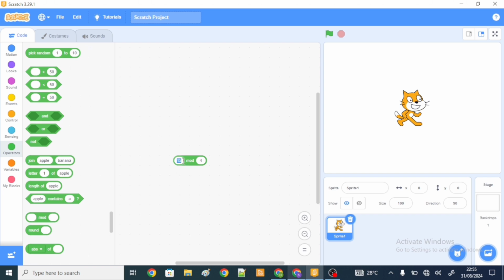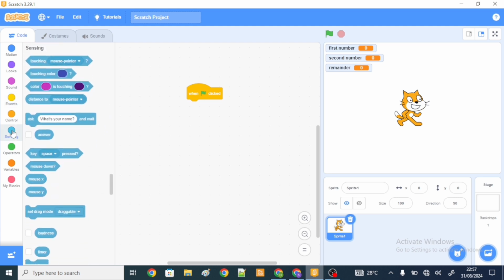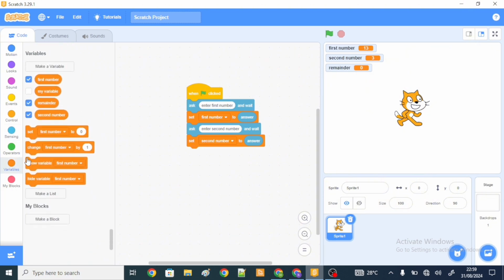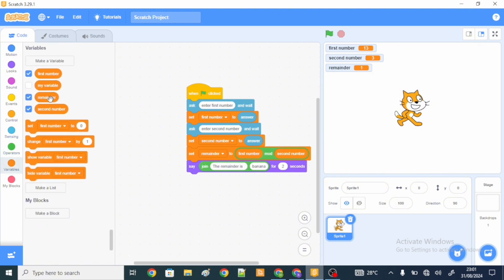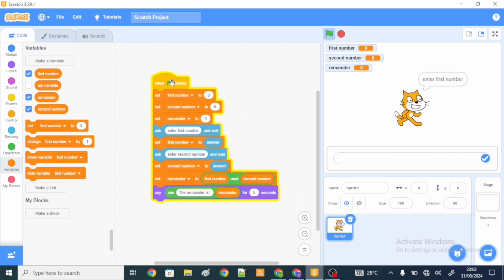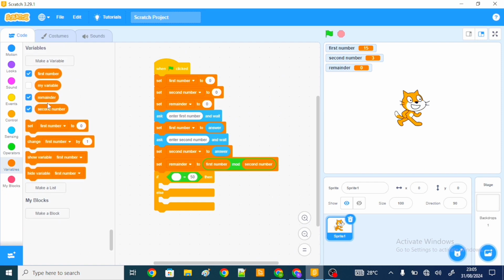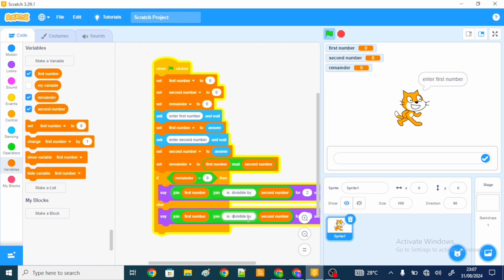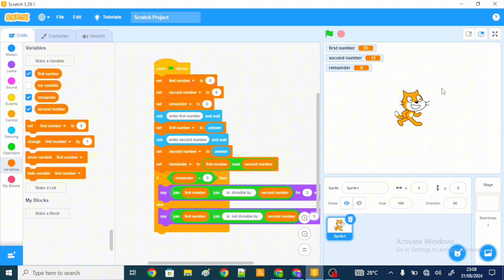Modulus in math and programming pt1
We dive into the meaning of Modulus. Real world programming applications of Modulus. We build three app with the concept of Modulus using Scratch Programming.